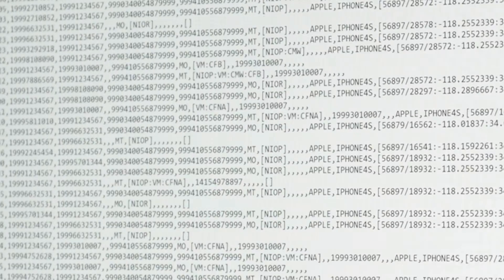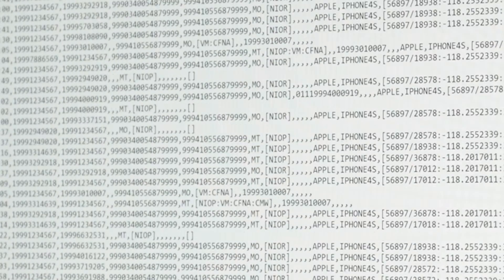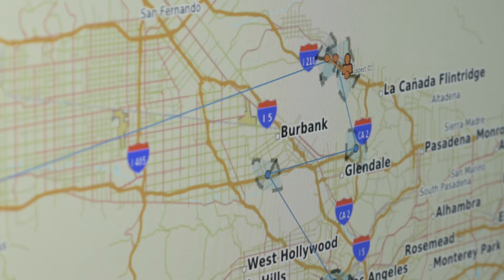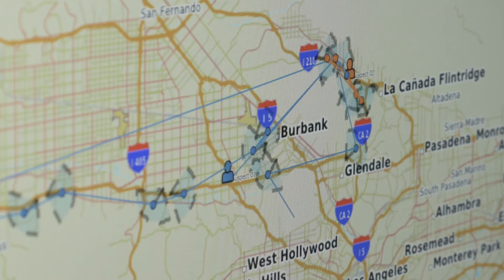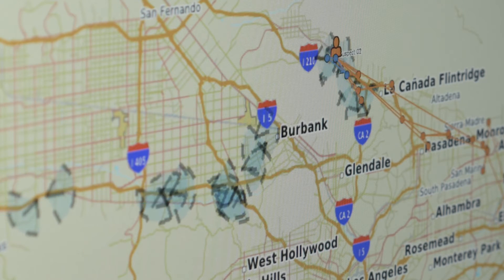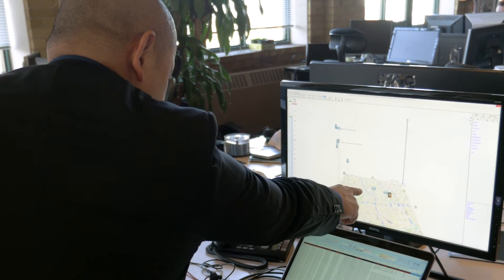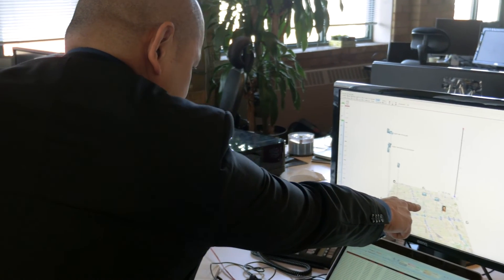Keys to Investigative Success - GeoTime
The industry’s only 3D mapping and analysis tool, capturing time and space.

Hear from law enforcement clients about how they've used GeoTime to help solve cases and communicate actionable data to drive investigations forward.